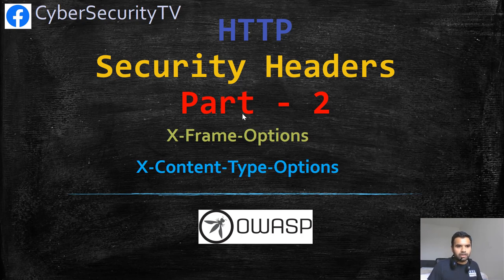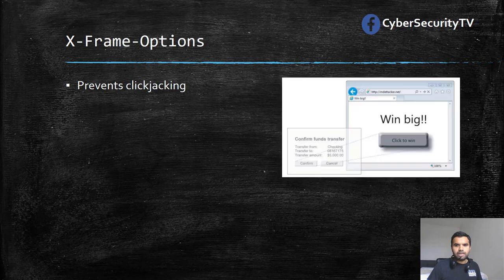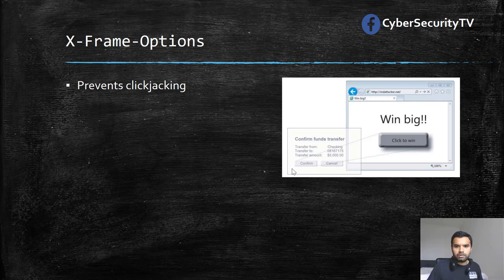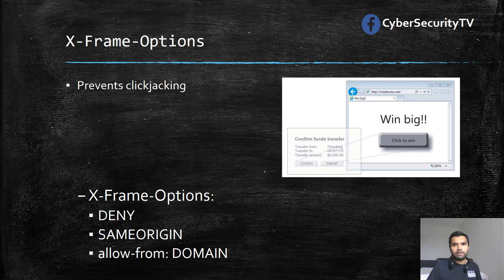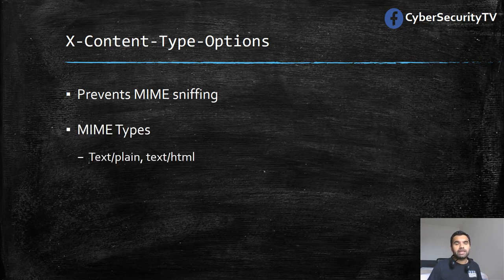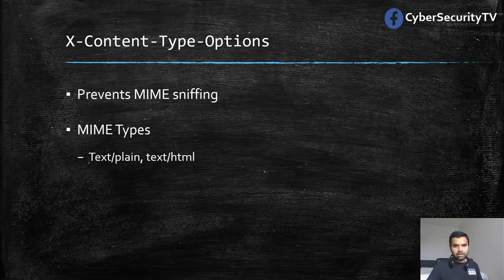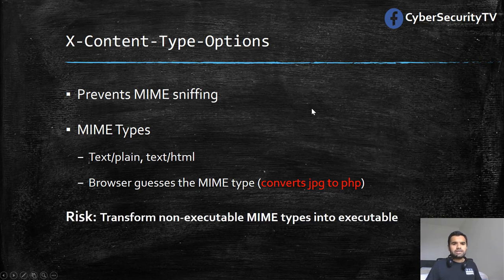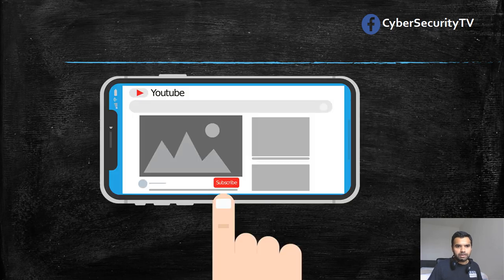HTTP Security Headers | X-Frame-Options and X-Content-Type-Options | Part 02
Security Headers provide defense-in-depth for various vulnerabilities such as XSS, injections, MiTM, etc. In this episode, we will discuss the importance and mitigation provided by :

*  X-Frame-Options and
*  X-Content-Type-Options.

These headers provided additional protection against clickjacking & MIME sniffing.

0:49 X-Frame Options Header
1:56 Preventing clickjacking
2:57 X-Content-Type-Options Header